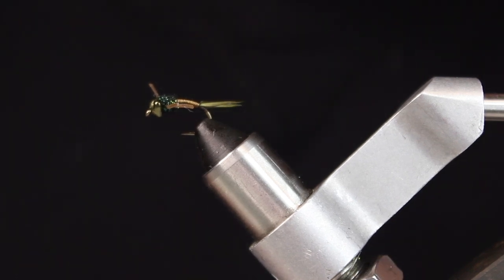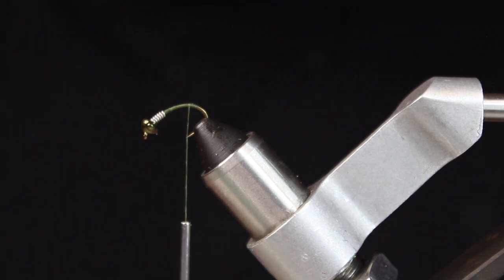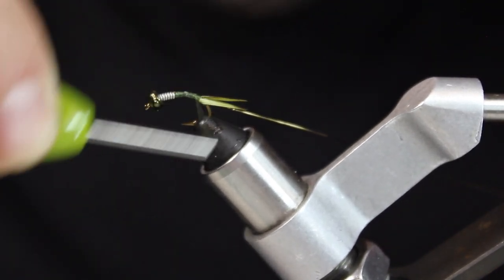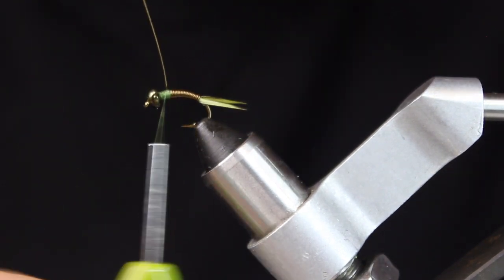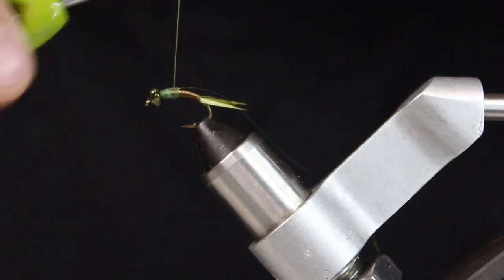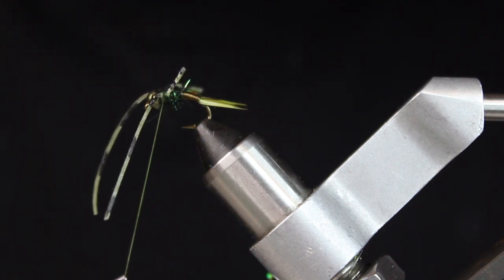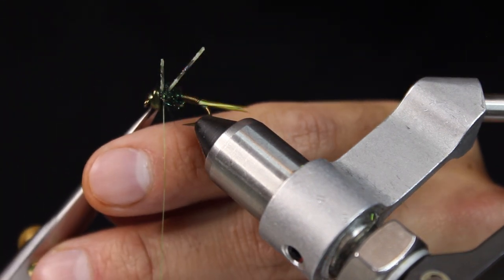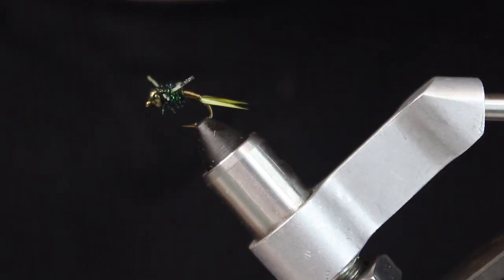Fly Tying: Tying a Nymph for Winter Panfish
A Darker Pattern Nymph with a unique bead gives this jig a life like look that Bluegill and Crappie cant resist.

Hook: Daichii 1120 Size 10
Bead: Nymph Head Evolution XL Olive
Thread: UTC 70 Denier Green Olive
Wire: UTC Sculpin Olive Medium
Tail: Magpie Turkey Biots Green Drake
Flash: Olive Tinsel Medium
Body: Hare's Ice Dub Black
Legs: Small Rubber Black and Olive